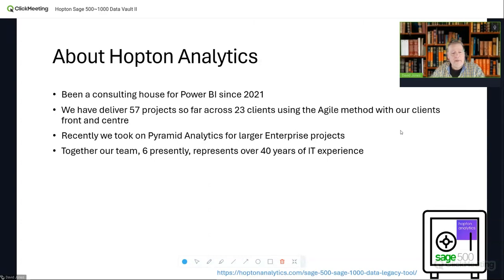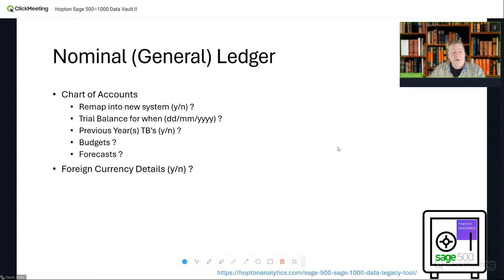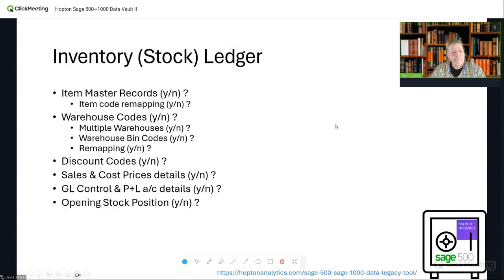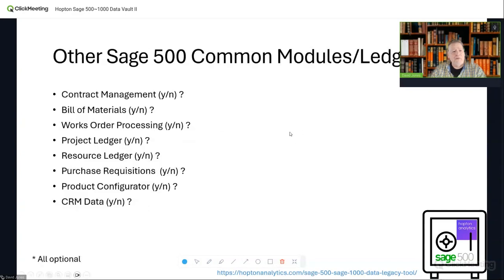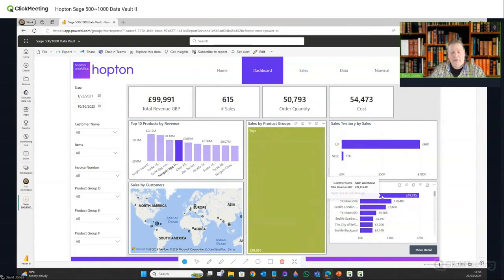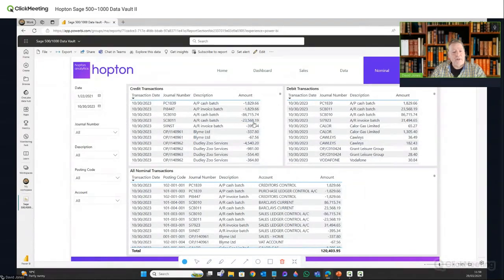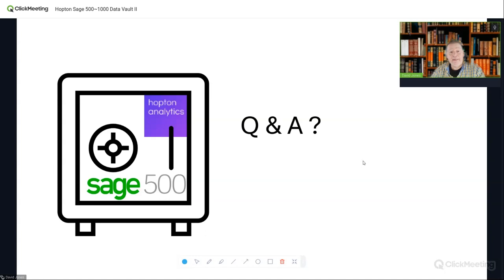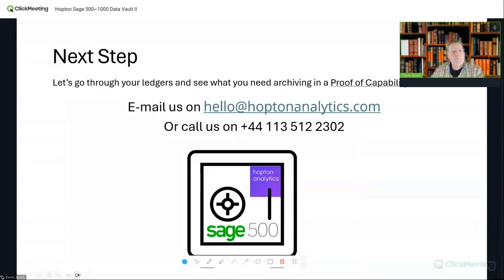Sage 500~1000 Data Vault from Hopton Analytics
With the announcement that Sage have "end-of-life" Sage 500 & 1000 - capture your valuable data so you loose nothing;
- Map old to new account and stock codes to make your migrations easier
- Store all of your transactions and history in one place
- Map new and old transactions into your Power BI dashboard for continuity
- Get the most of AI/BI forecasts and predictions based on your historic and accurate data